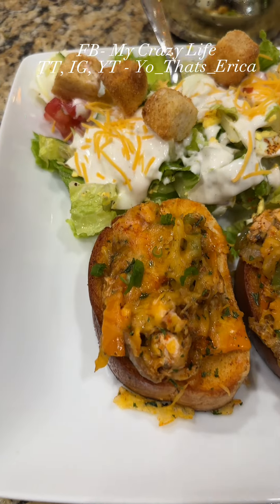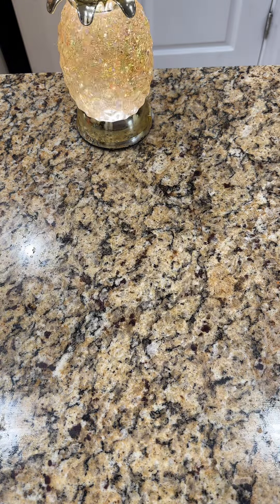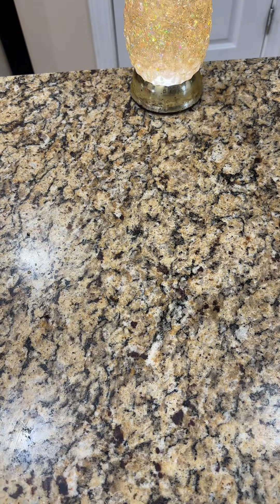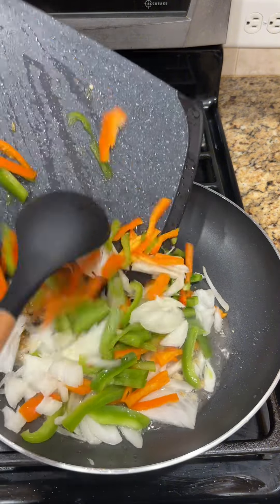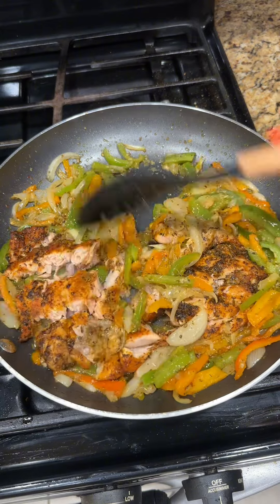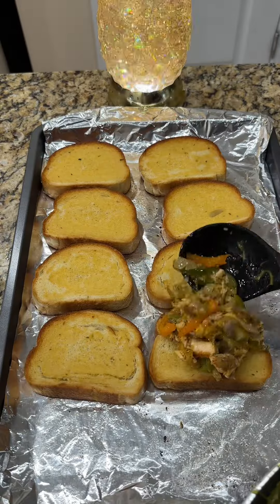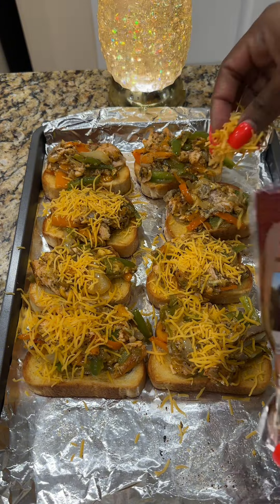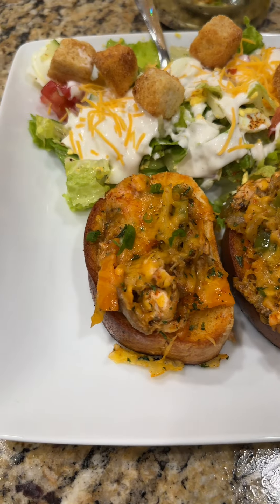November 14, 2023